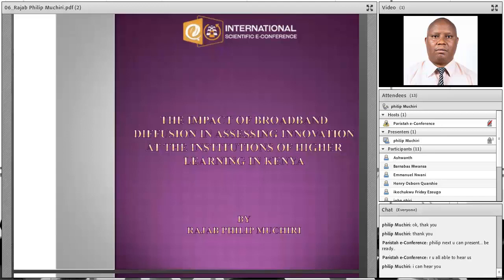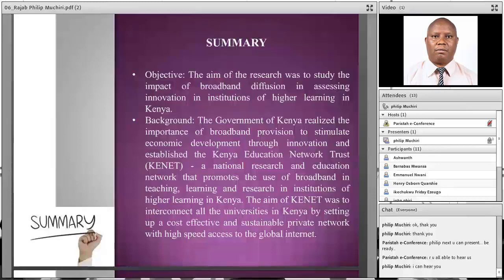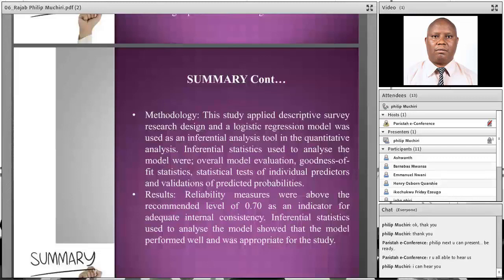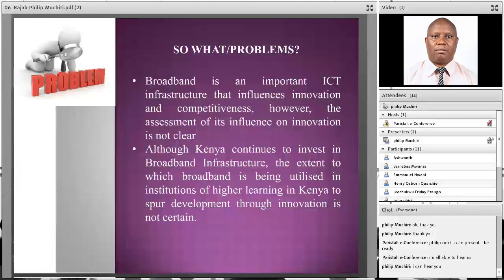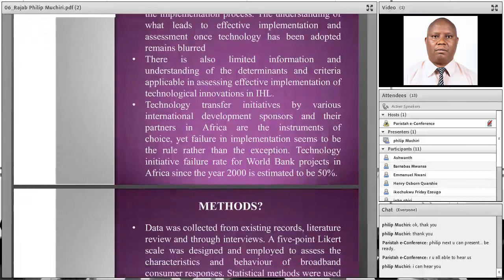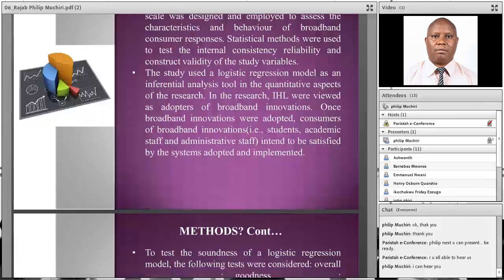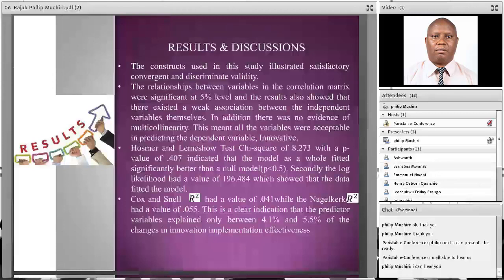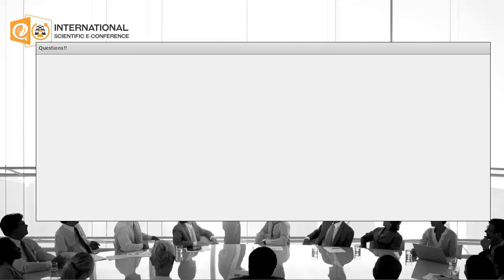Mr. Rajab Philip Muchiri | Computer Science | Kenya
An presentation in the 4th International e-Conference 2017 on the topic “The Impact of Broadband Diffusion in Assessing Innovation at the Institutions of Higher Learning in Kenya”